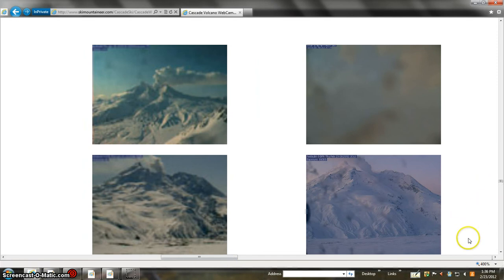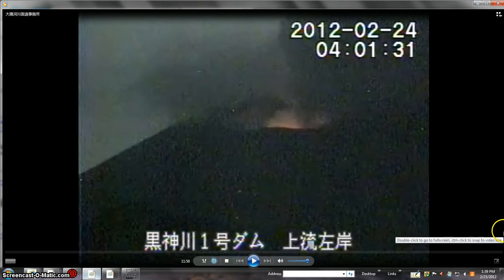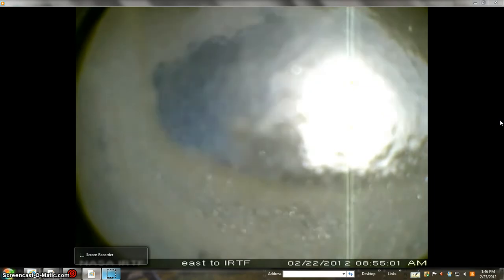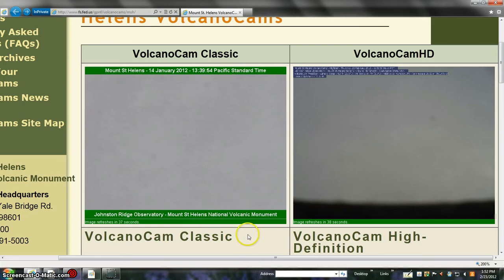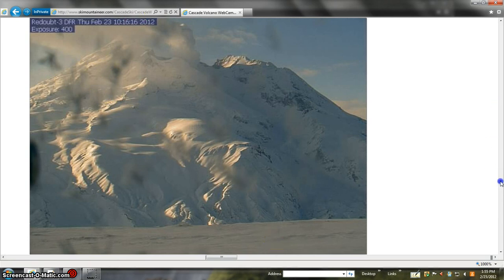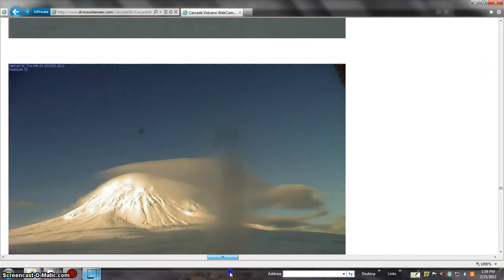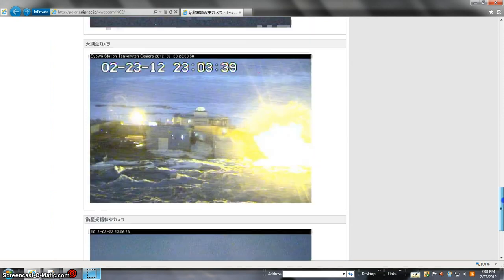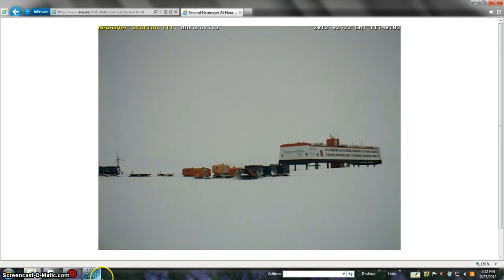LOW 2 CLOUD LAYER? BEANOBLACK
PULL SHOW MORE TAB VOLCANO ASH = COOLS EARTH Cloud Tops Dropping Closer to Earth, NASA Satellite Finds=Cloud Tops Drop=LOW 2 CLOUD LAYER EFFECT =CHEMTRAILS BLOCK A LOT AND ALSO BRING RAIN WHEN SWITCH THROWN
HERE MORE TRUTH DATA FACTS AND PICTURES OF TRUTH Under section 107, the fair use of a copyrighted work is not copyright infringement, even if such use technically violates section 106.